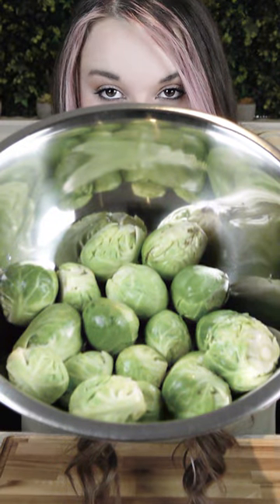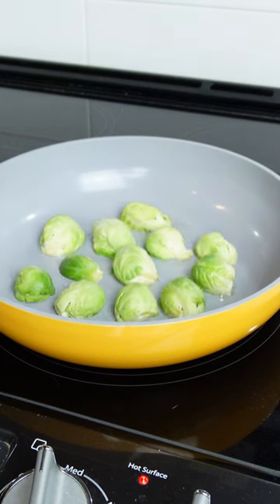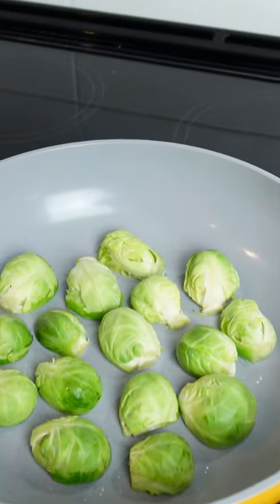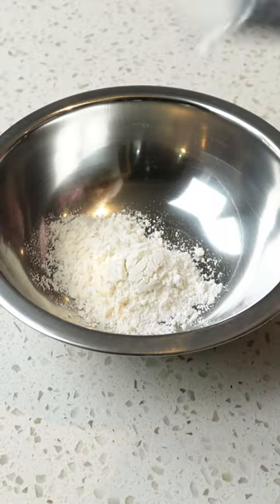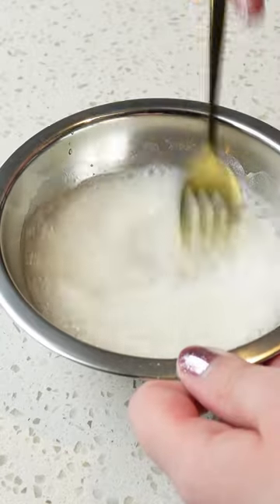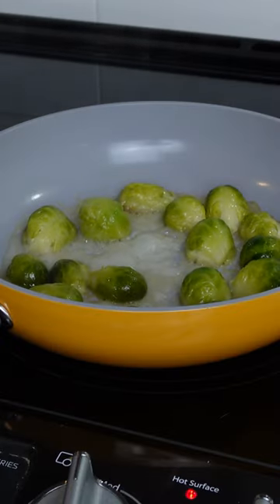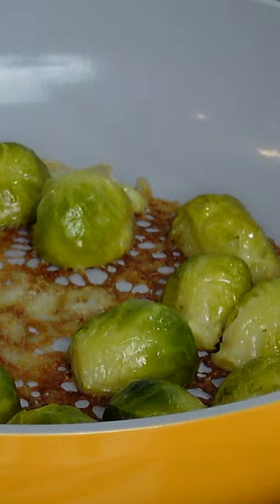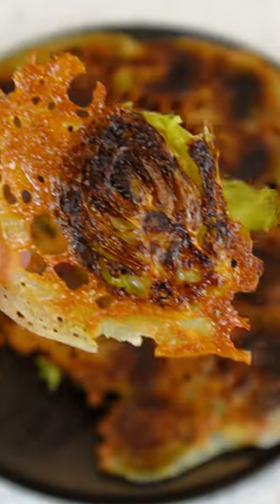Skirted Brussels Sprouts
How to cook brussels sprouts like a MasterChef!